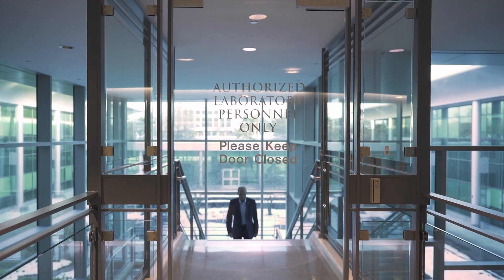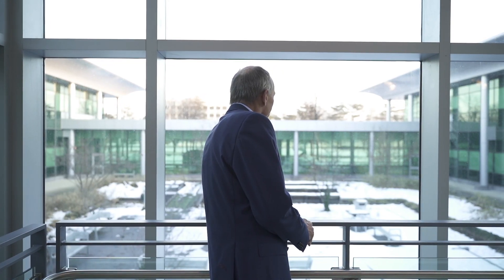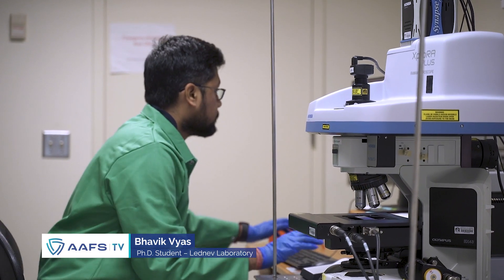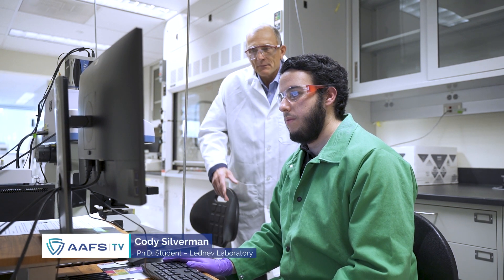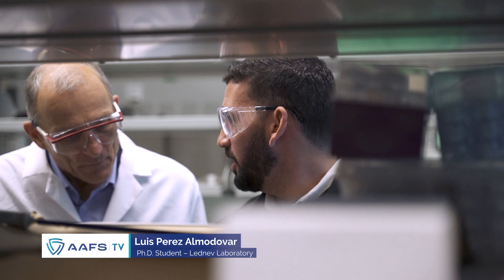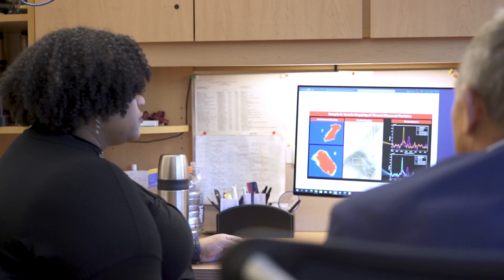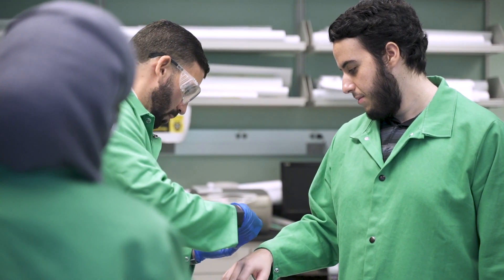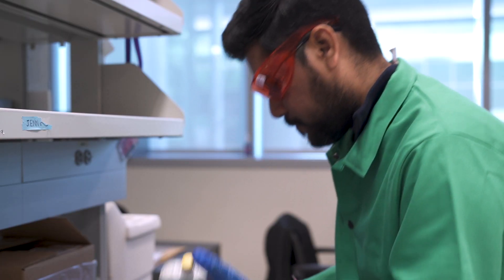SUNY Albany, Lednev Research Laboratory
The State University of New York at Albany has a strong emphasis on research and the commercialization of scientific discoveries.
In the Department of Chemistry, Igor Lednev’s laboratory is a worldwide research leader in developing a novel universal method for identifying body fluid traces for forensic purposes based on Raman spectroscopy. The patented technology is currently under commercialization via a university spinoff start-up company: SupreMEtric LLC. Prototypes of the instrument will soon be tested in several forensic police laboratories around the country.